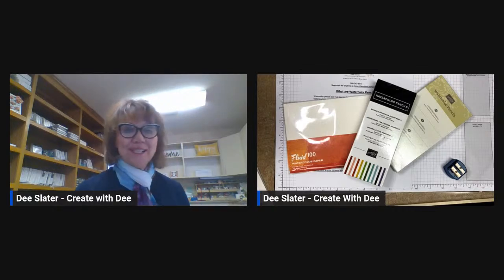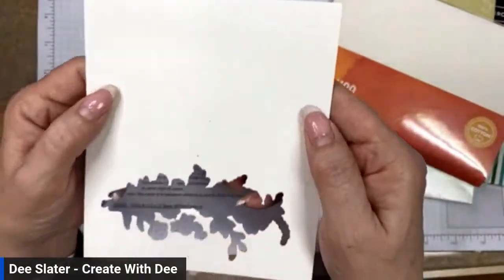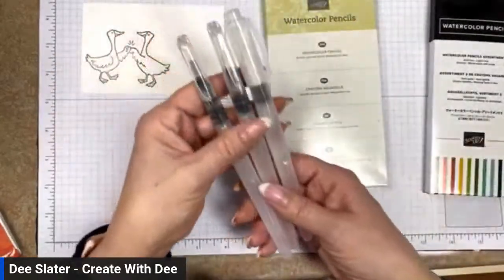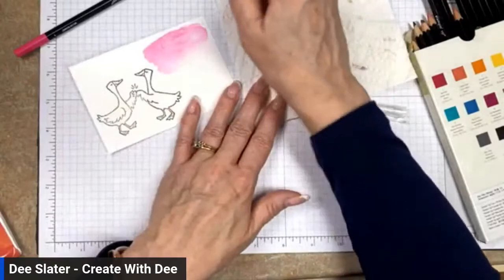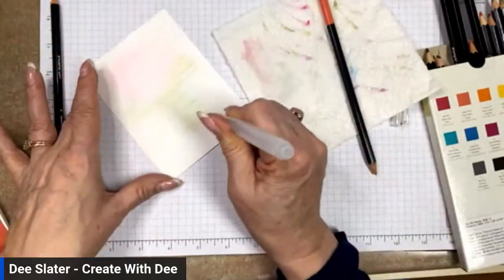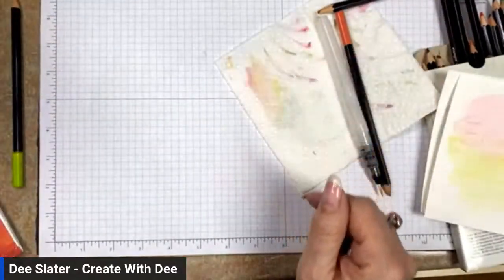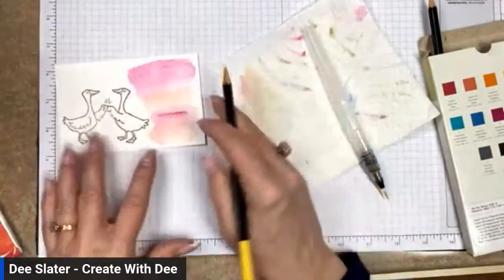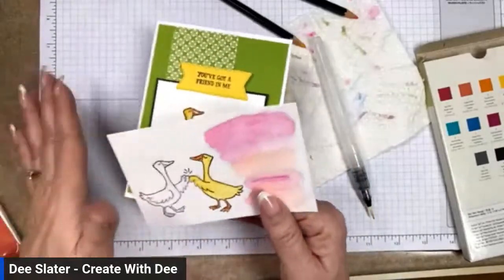How To Use Watercolor Pencils 101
Learn to use Watercolor Pencils! A great alternative to markers for coloring stamped images and making background colors.

You can download a FREE Watercolor Pencil 101 document from the blog

FREE class materials (precut cardstock, pattern paper, paper for die cutting & envelopes ready for you to add your own inked images) with your $35 online order using Host Code: XVAFXREB